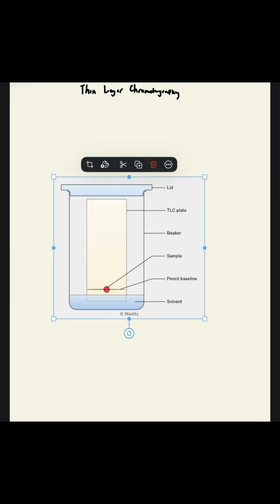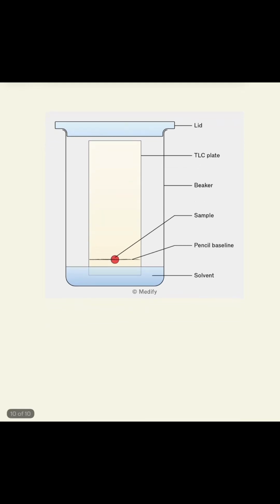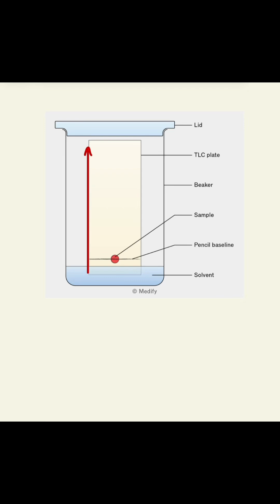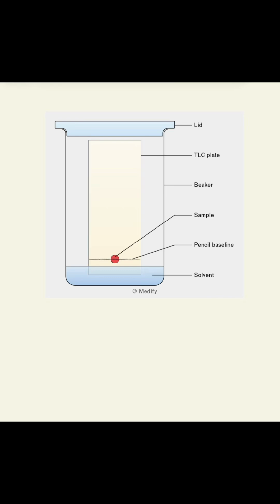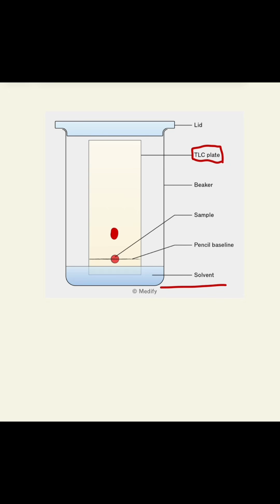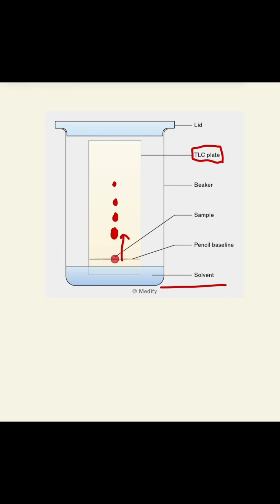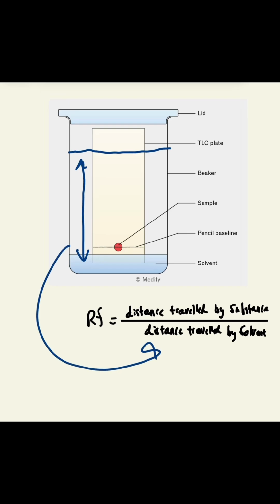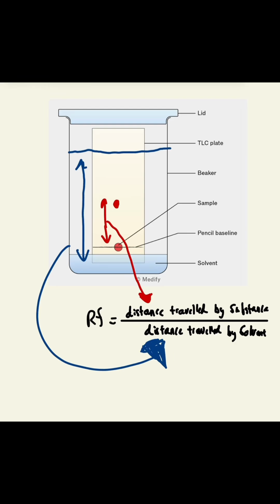Thin Layer Chromotography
Relates to Chemistry Unit 2 Topic 1: Intermolecular forces and gases